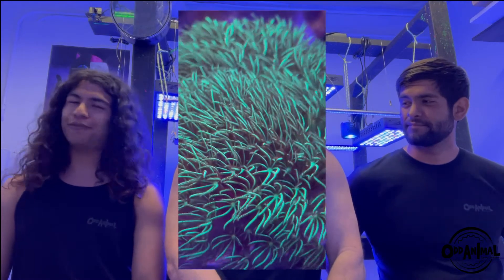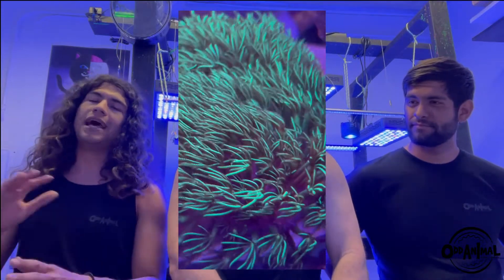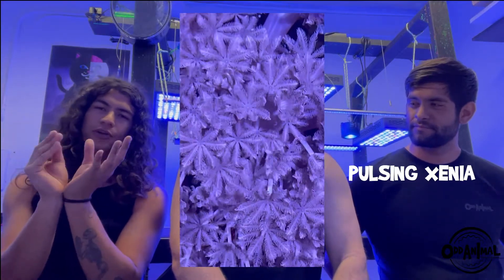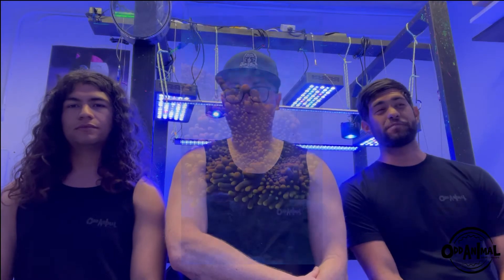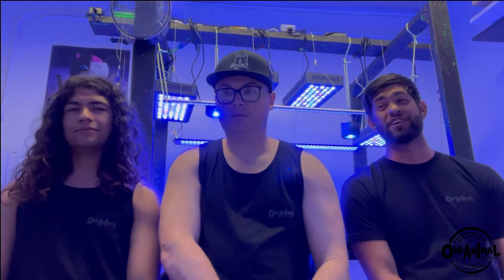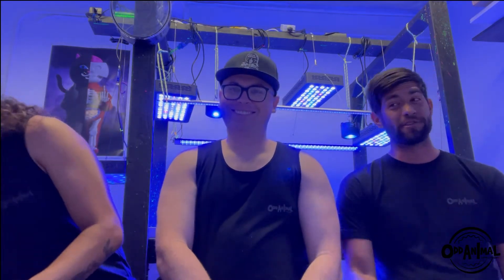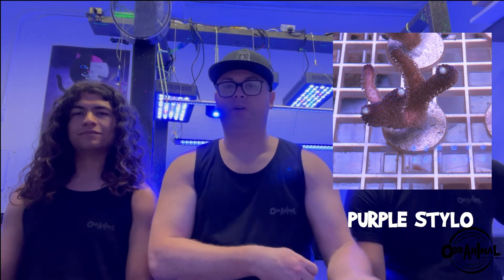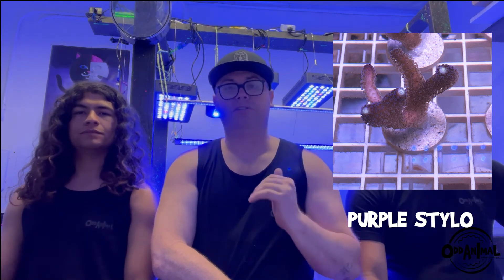Top 6 Beginner Corals For Your Reef Tank! (Must Watch)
What's up reefing fam! In this video, the Odd Animal Team gets together to talk about their favorite beginner corals! Let us know which ones you like down below in the comments and when you're done make sure to head over to the to check out some cool corals!